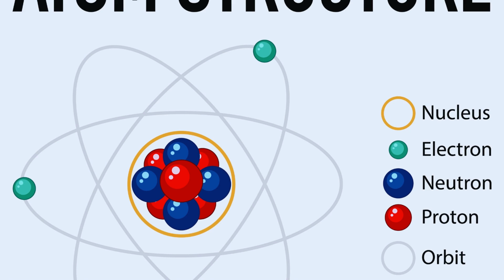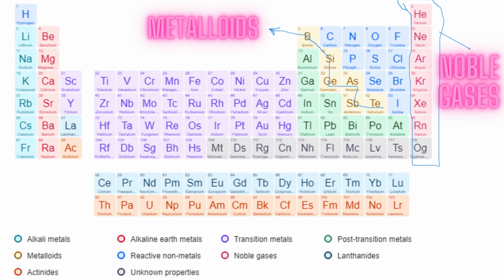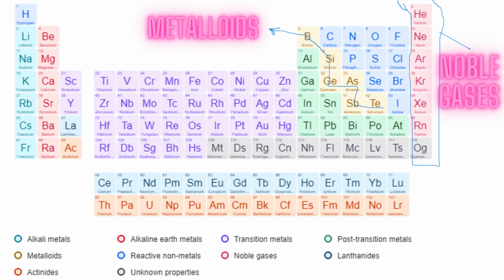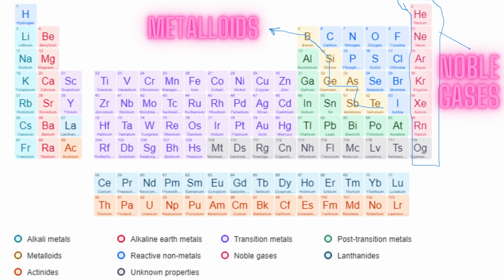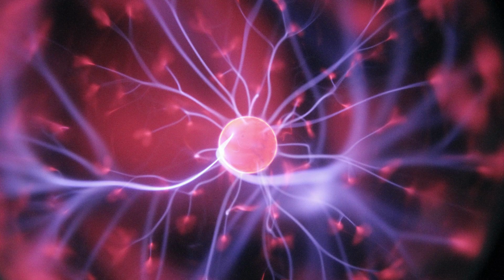Why Metalloids and Noble Gases Matter in Modern Technology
This video would focus on the practical applications of these elements in fields such as electronics, materials science, and energy production...